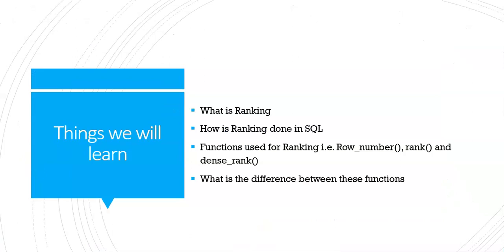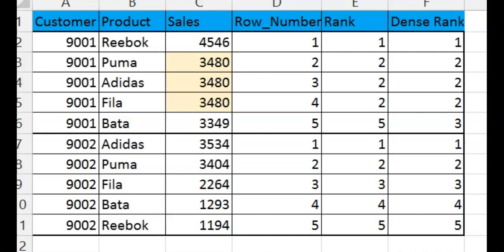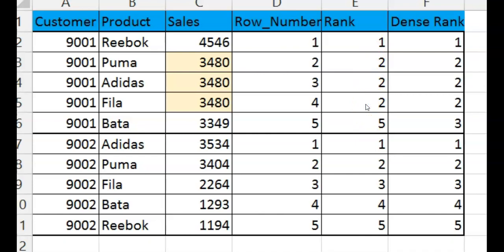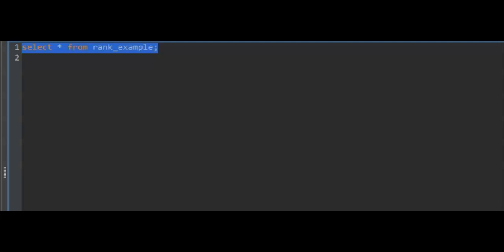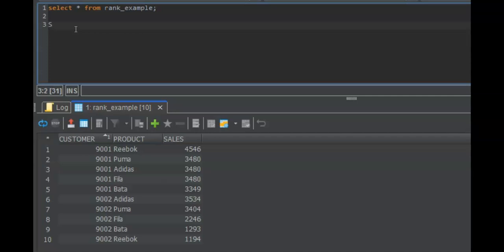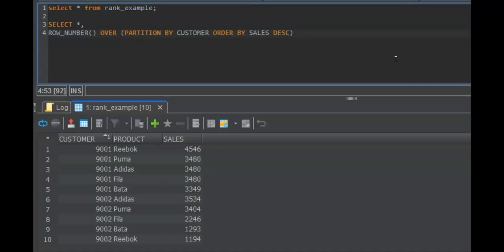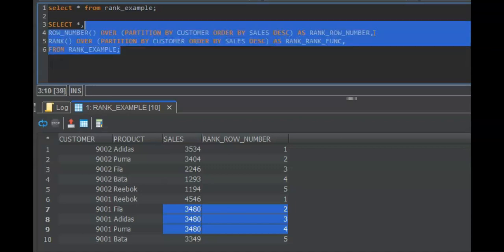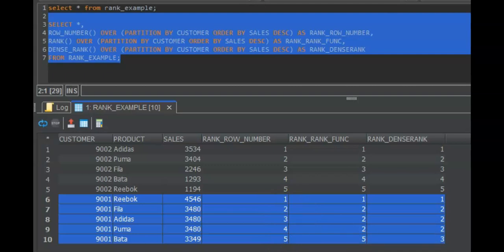Ranking in SQL - Rownumber vs Rank vs Denserank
This videos describes 3 key methods to rank in sql and difference between them